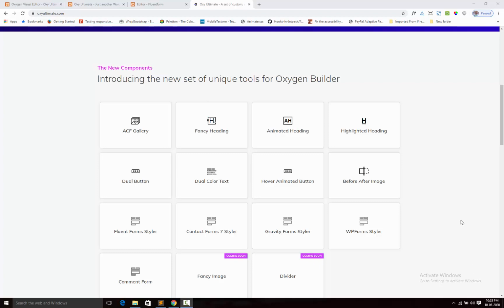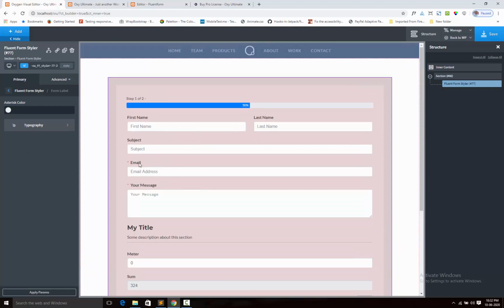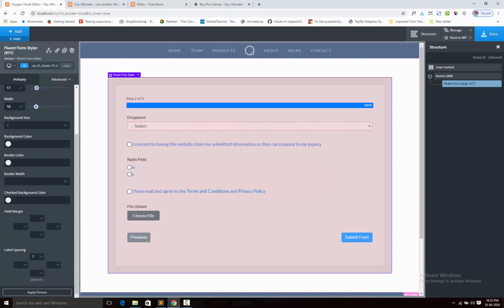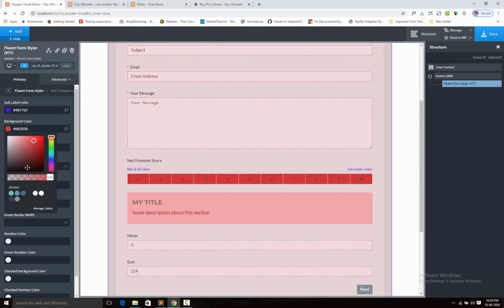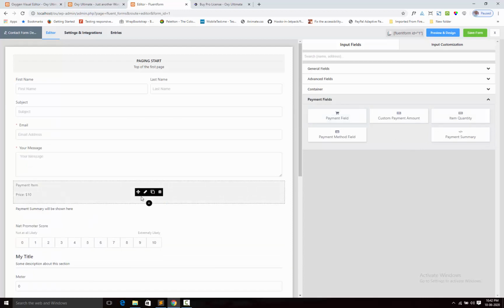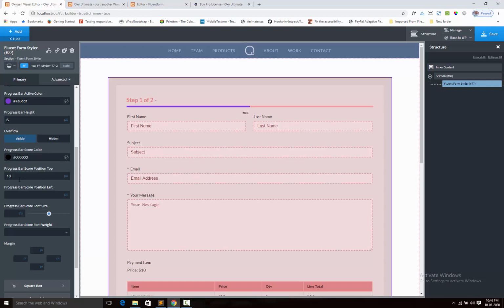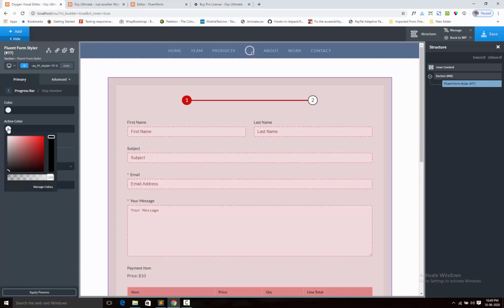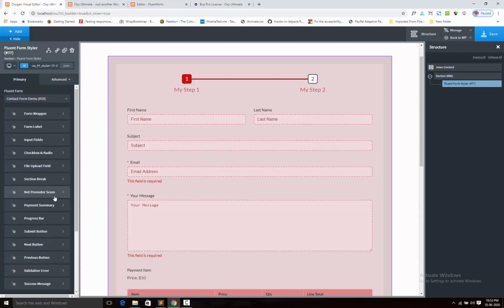Fluent Forms Styler for Oxygen Component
These days Fluent Forms plugin is going to a #1 form plugin for WordPress sites. It have lot of addons, ACF integration and you can add the Payment gateway with your form. This plugin is very light weight and quickly loading on the site.

I created a custom component for this product. So you can easily customize the design from Oxygen Builder editor. Please check the video. I am trying to give some idea (demo).